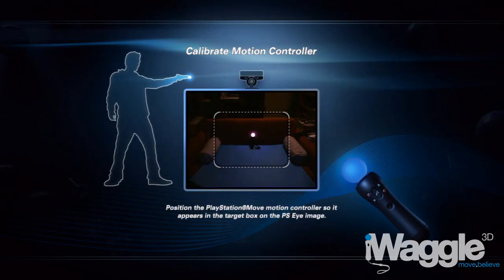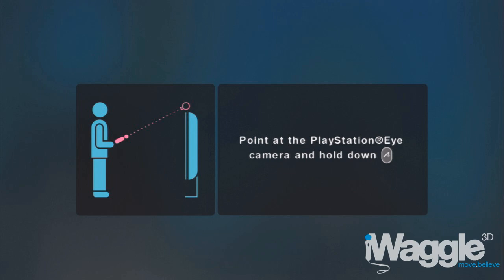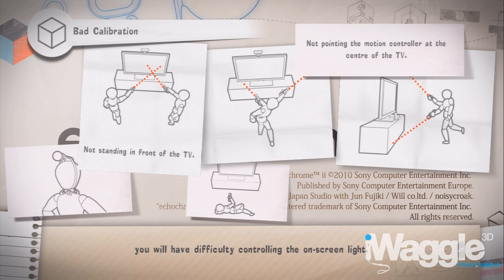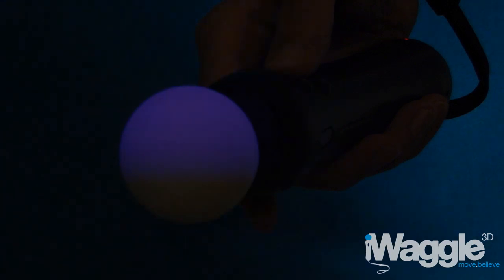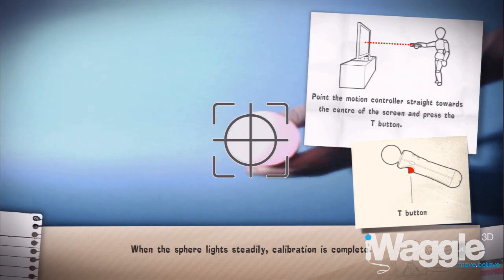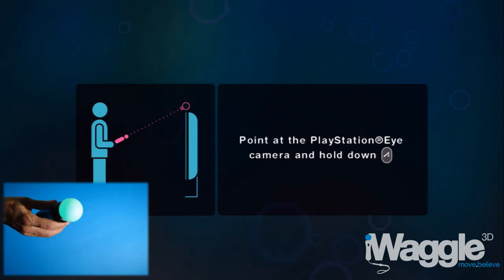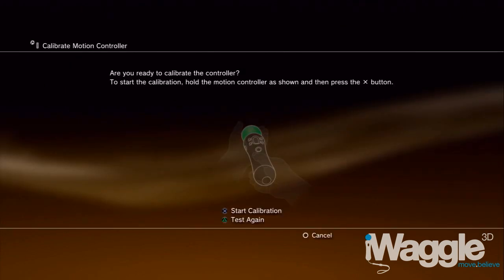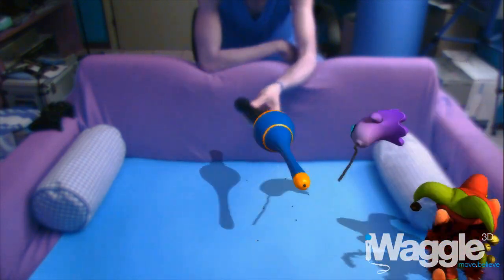iWatch | PlayStation Move Vs Calibration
Following my "Calibrating Hues: How the PlayStation Move knows where it is" article posted on iWaggle3D about a week ago here his the promised iWatch version of it, describing the inner workings of the PlayStation Move relative to the device start-up calibration process.

If you haven't read the above mentioned article, this is your chance to get up to speed with PlayStation Move knowledge. If you have, you might want to check this video regardless as you'll find some extra bits of information in it (i.e. the "Shadow hack"!)